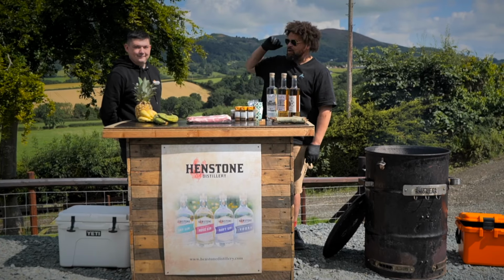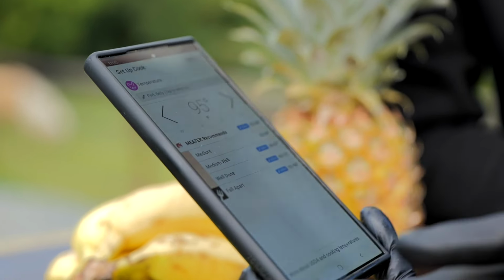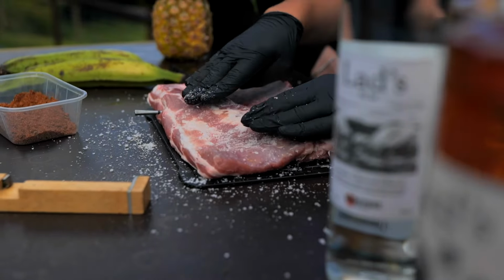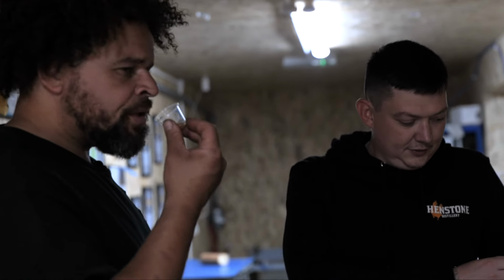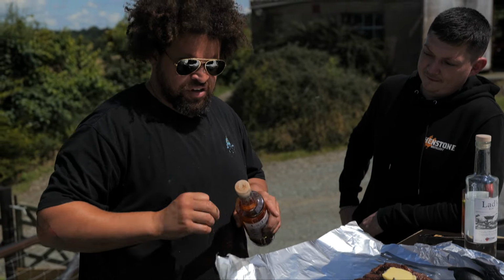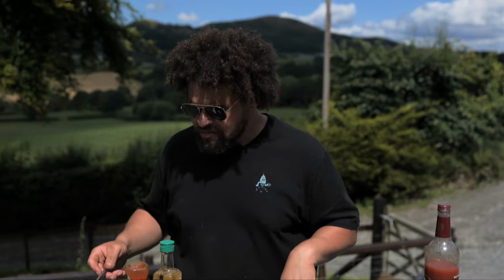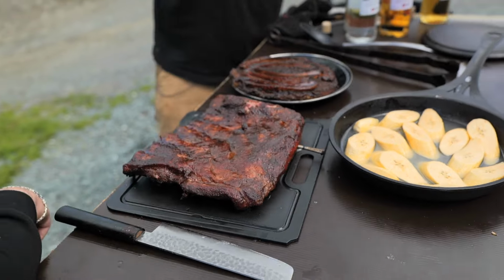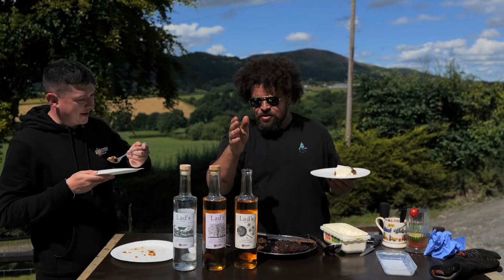We organised a cook up, in a distillery!! Rum, Ribs and a few tasty tricks at Henstones Shropshire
BBQ Belly Ribs, Goose Fat Plantain, Smoked Banana Pudding and RUM down at Henstone Distillery

Carribean vibes with Shropshire ingredients including Henstone's amazing English Rum.